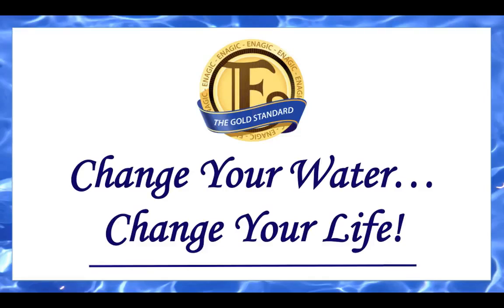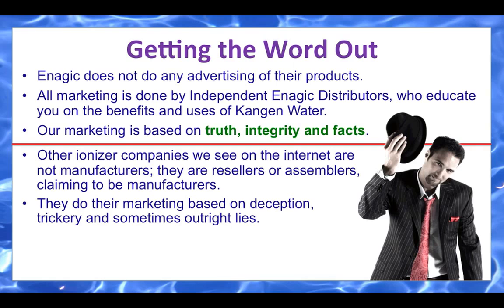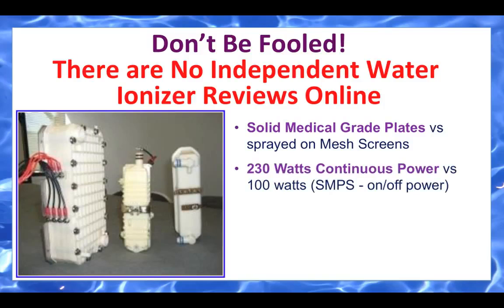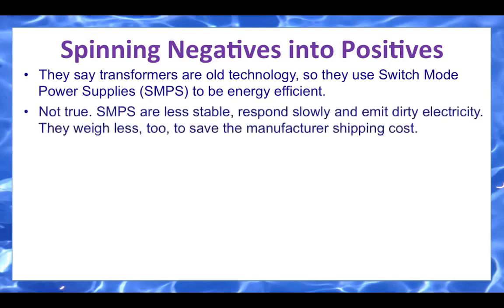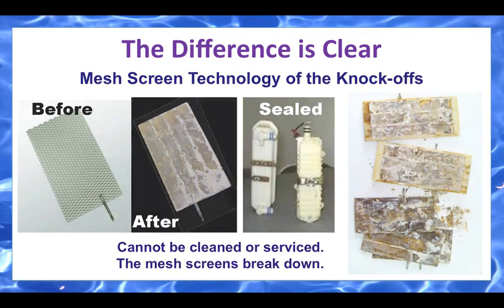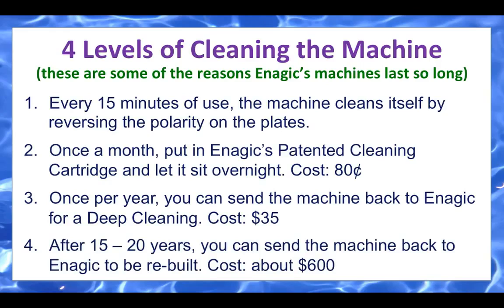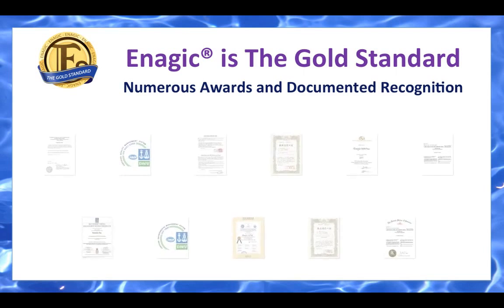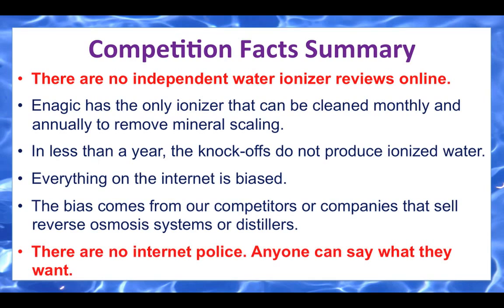A Detail look at the competition compared to Enagic. Are what they telling you the truth?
This is a detail look at other competitors products compared to Enagic, which is the Gold Standard in Ionisers, with varies certifications and awards including ISO 13485 as Medically Certified Machine.

Only Enagic Water Machines can produce 3 types of properties.
1) Anti-Oxidant or Anti-Aging
2) Alkanised Water to counter body acidic
3) Micro-cluster or tiny water to refresh blood cells and remove toxins.